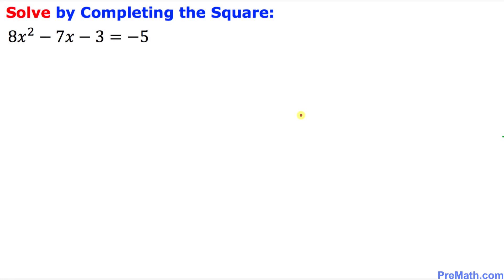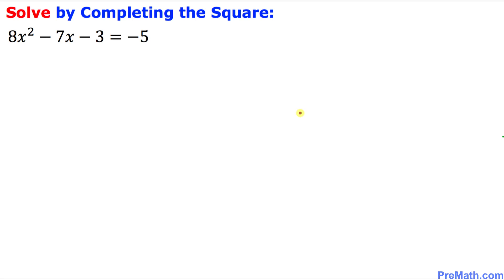Can You Solve a Quadratic that has Imaginary Solutions? - Simple Completing the Square Technique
Learn how to solve a quadratic equation that has imaginary solutions by completing the square. Quick and simple explanation by PreMath.com